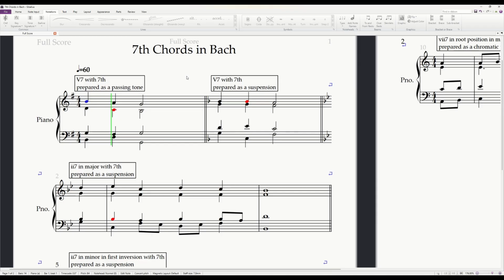7th Chords in Bach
🎵 Exploring 7th Chords in Bach's Music 🎵 Unravel the intricate use of seventh chords in Johann Sebastian Bach's compositions. In this video, we delve into their role as dissonances and their resolutions, similar to non-harmonic tones. Learn how Bach skillfully employs dominant sevenths, supertonic sevenths, and leading-tone sevenths in his timeless works.

🌟 Topics Covered:

What is a 7th chord?

The concept of preparation and resolution in 7th chords

Examples of dominant, supertonic, and leading-tone sevenths in Bach's music

Differences between Bach's usage and modern approaches, like jazz

📚 Perfect for:

Music theory enthusiasts

Classical music fans

Anyone keen on understanding the genius of Bach